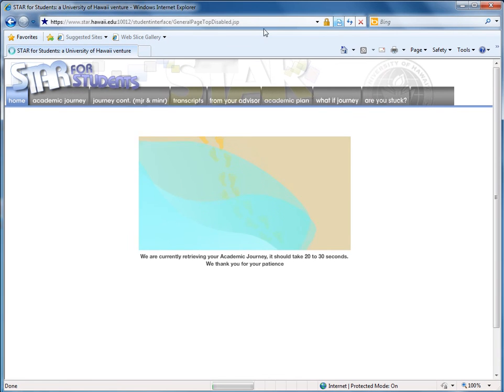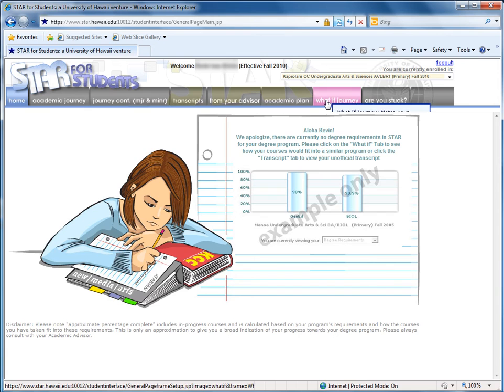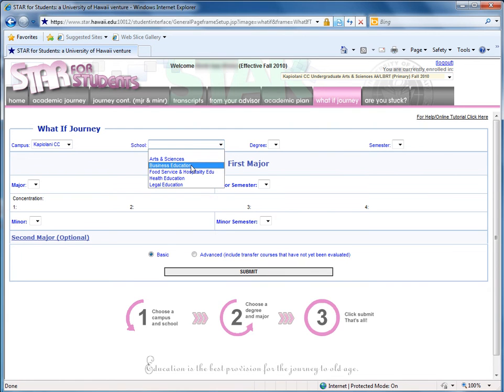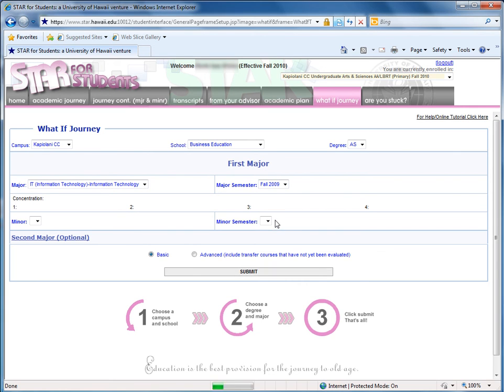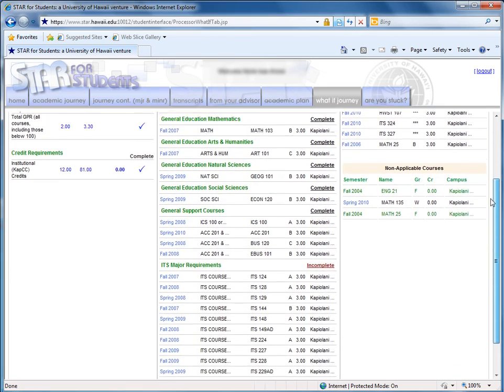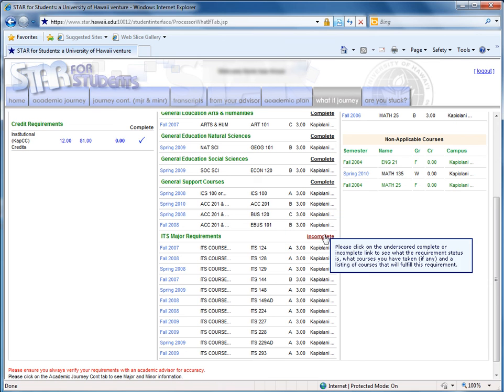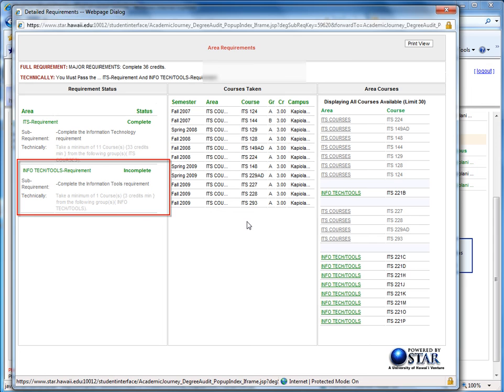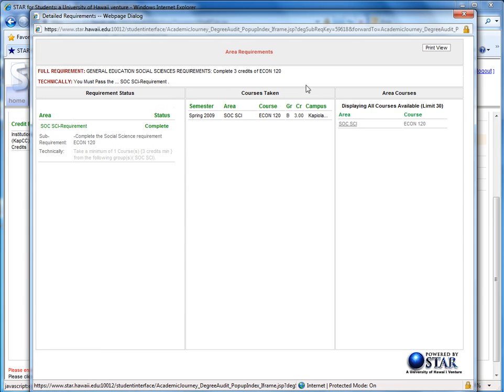STAR What If Journey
How to create a "What If" journey in STAR. Best viewed in HD mode.